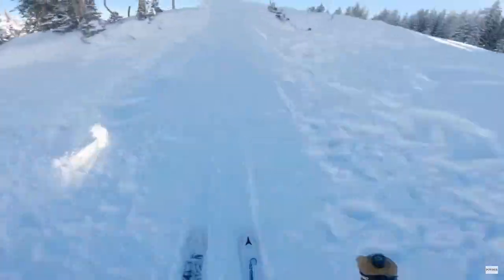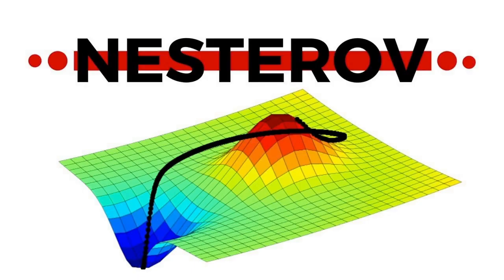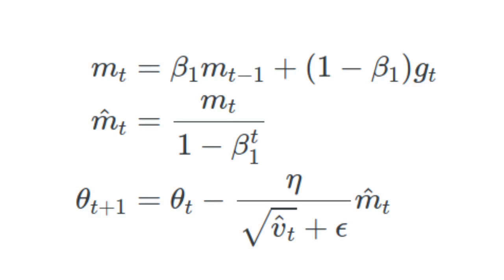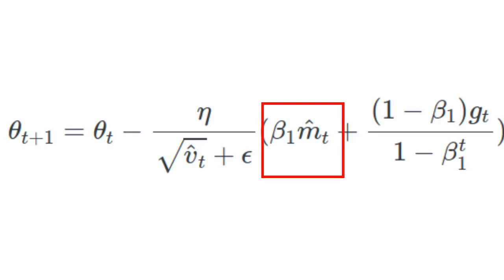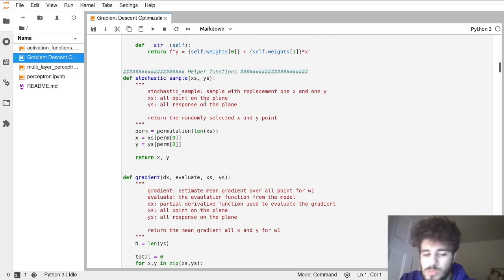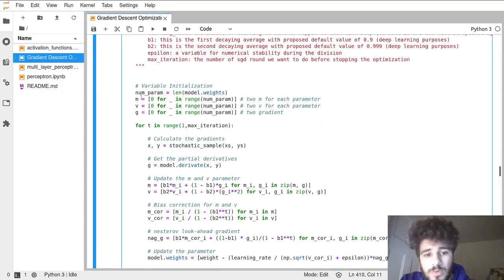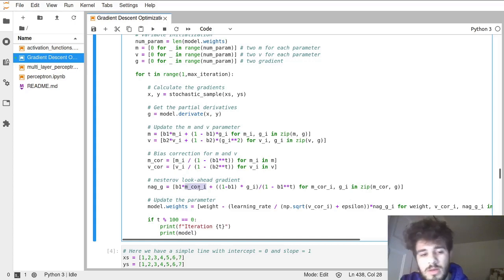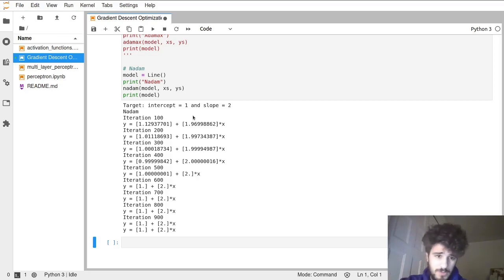NADAM Optimizer from Scratch in Python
Adam is a very popular optimization techniques for deep learning models. Nesterov Accelerated Gradient has been shown to improve momentum optimizer. Let's combine both into NADAM!

## Table of Content:

- Introduction: 0:00
- Theory: 1:03
- Code: 6:00
- Conclusion: 13:11

## Credit:

- If you haven't already checkout this great blog article on the gradient descent techniques for optimization
- Music was taken from Youtube and is named A Brand New Start by TrackTribe, checkout their website they are doing some really cool non-profit stuff

## Repository:
You can checkout the code over here, all of it is in the Gradient Descent notebook